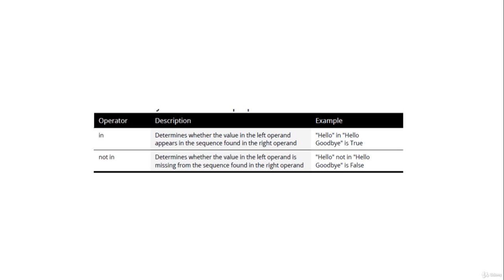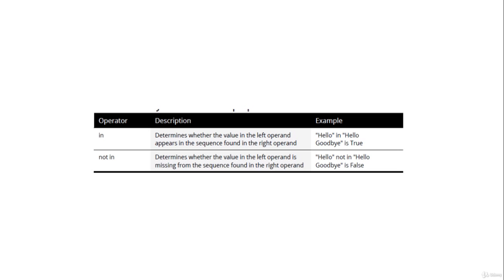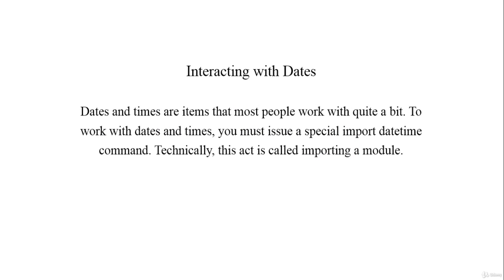Part 7 Machine Learning Using Coding part 4